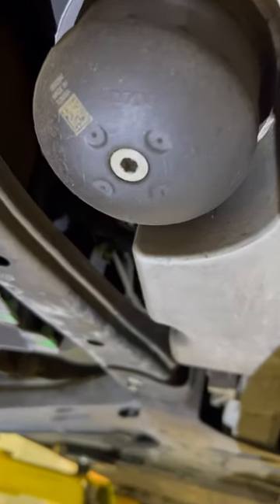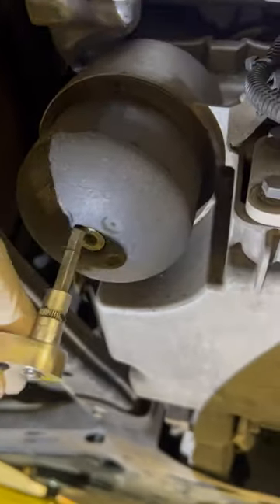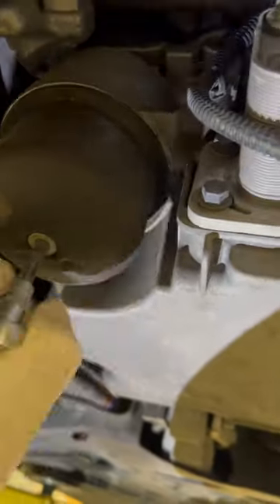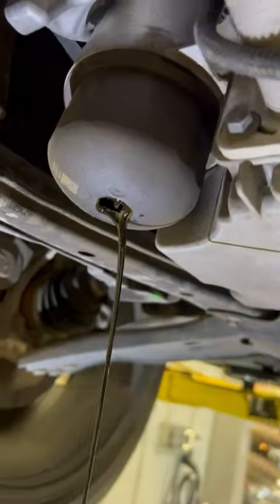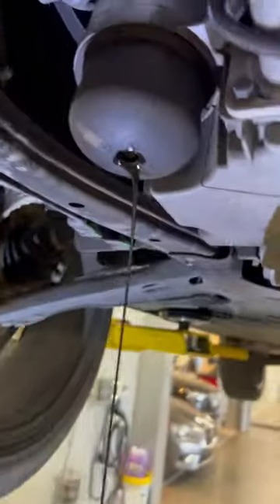Draining Your Oil Filter With Cartridge Style